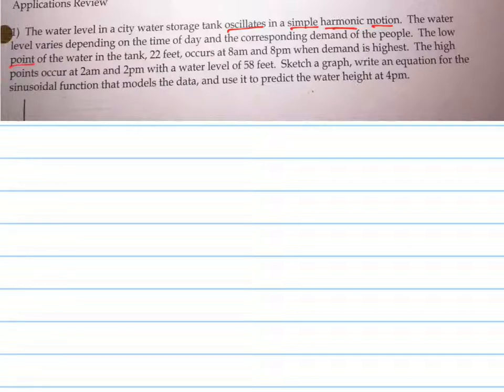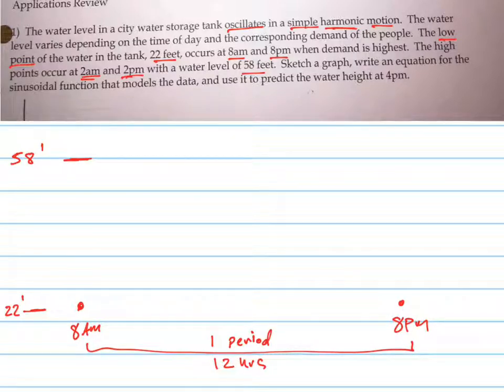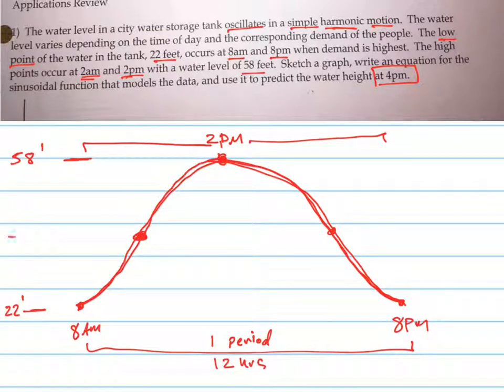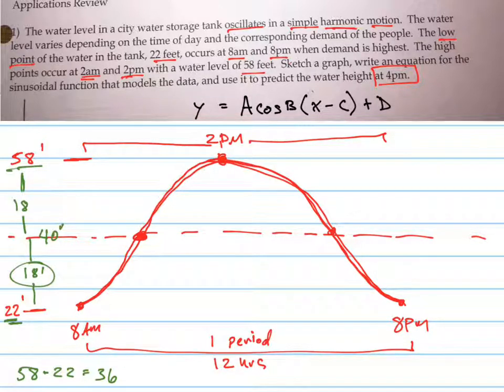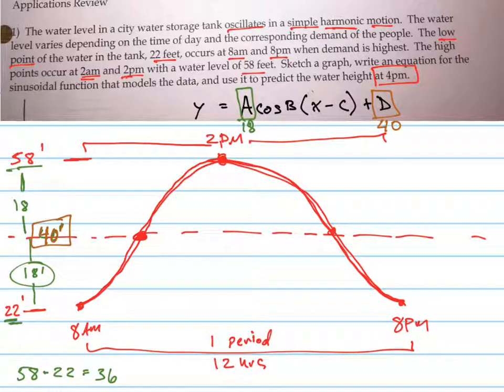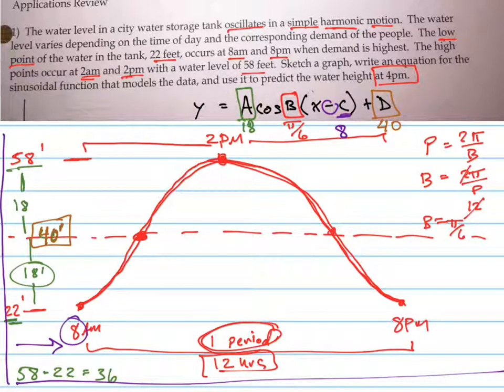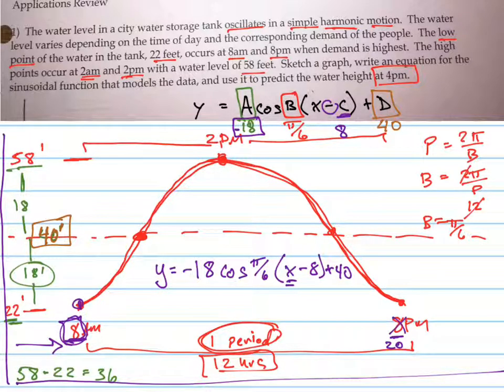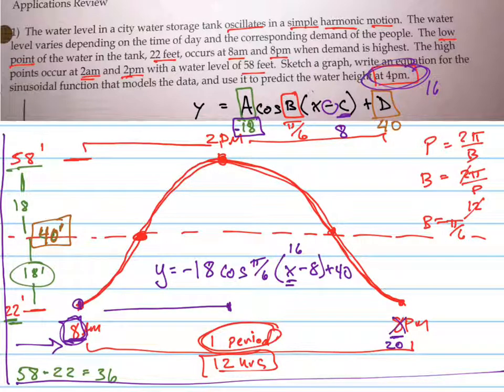Ha2t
Sinusoidal graph word problem